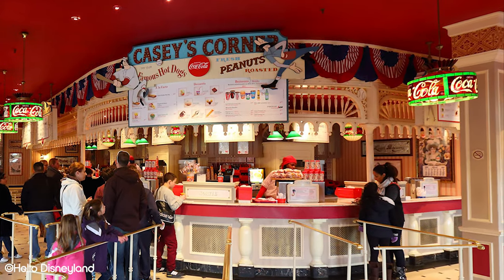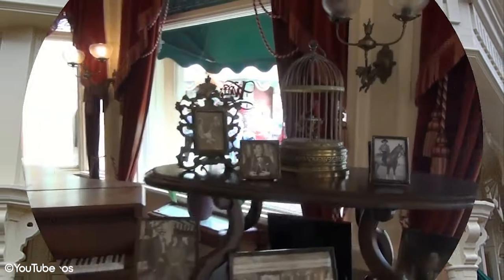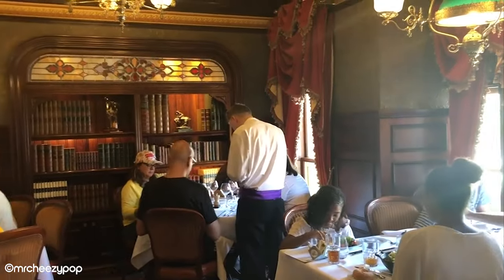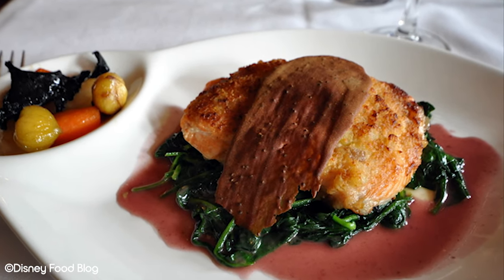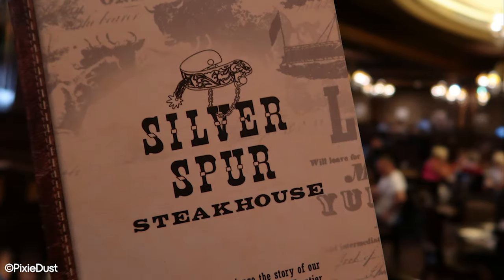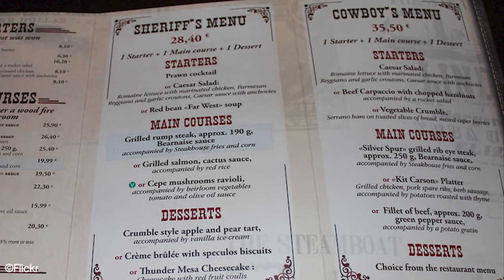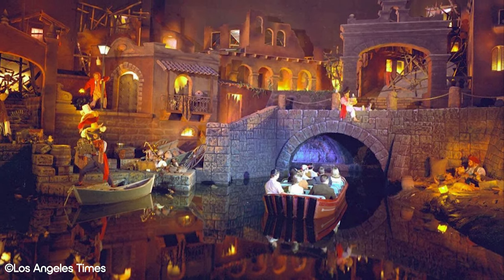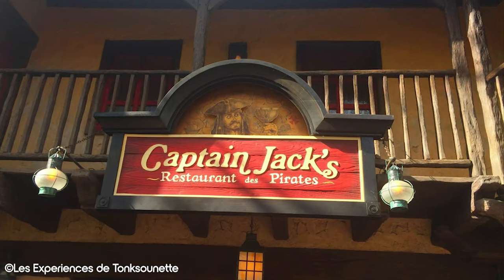What are the Best Table Service Restaurants in Disneyland Paris?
In this video, we explore the best table service restaurants in Disneyland Paris. There's just 3 in the main park, so we've featured all three: Walt's - An American Restaurant is a fine dining experience on Main Street U.S.A. Silver Spur Steakhouse is a saloon in Frontierland. And Captain Jacks is a seafood restaurant inside the Pirates of the Caribbean ride! We love all three option. In your opinion, what are the best restaurants in Disneyland Paris?

Image Credits:
DlrpWelcome
JeffLangeDVD
mrcheezypop
filipv
UCAZZyqHdbYK29c_lm-I7a2g
pixiedust19811
UCnZHnYVIw4OIsoS-BmlRFPA
britincgn